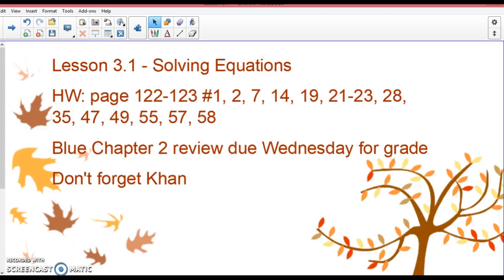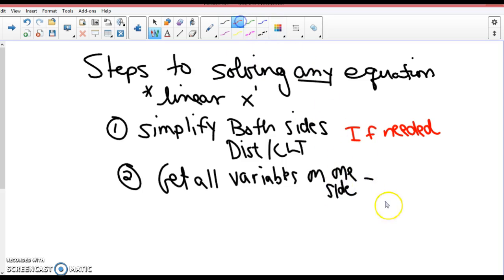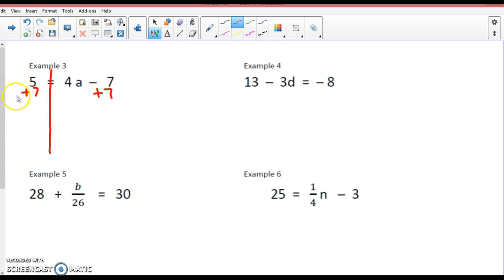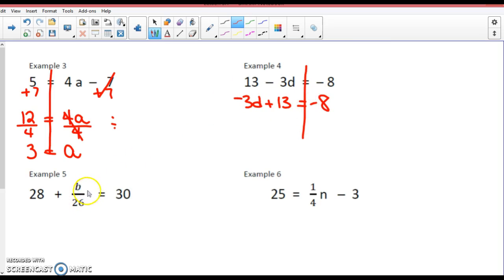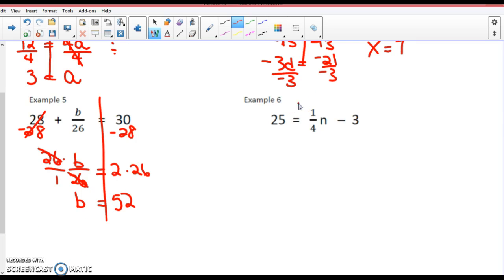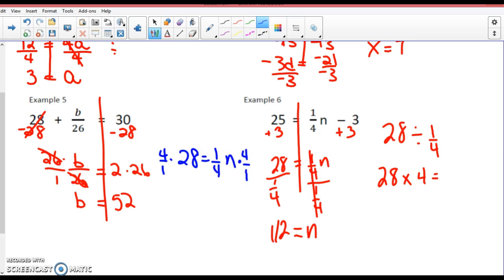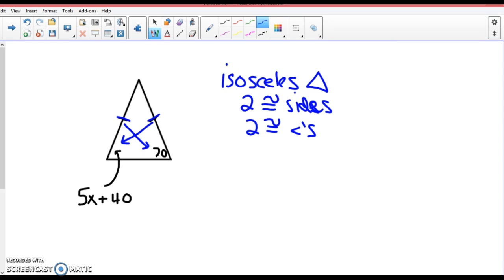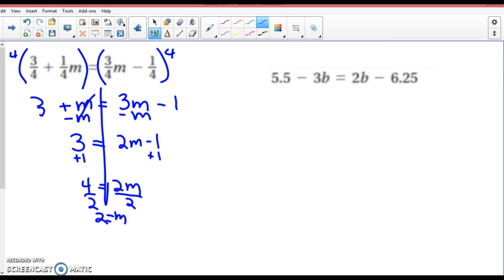Algebra I Lesson 3.1